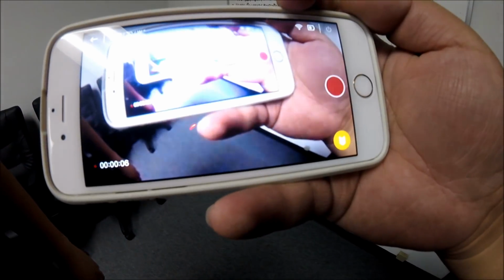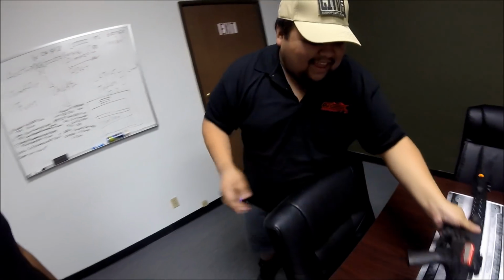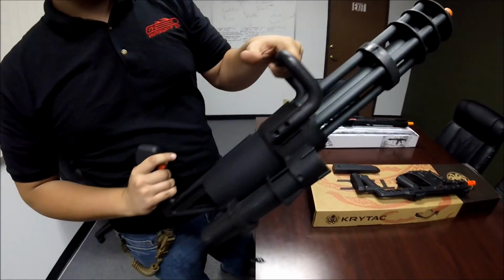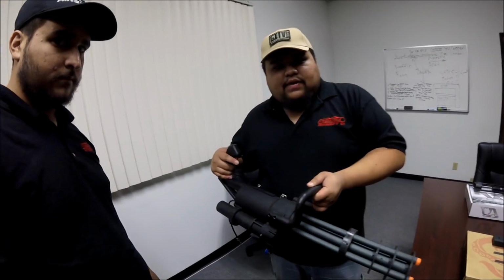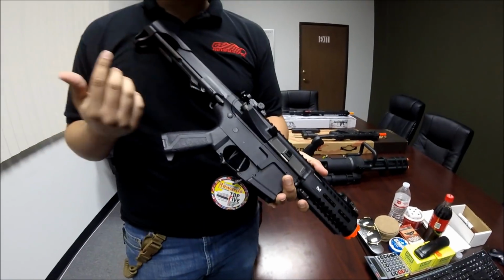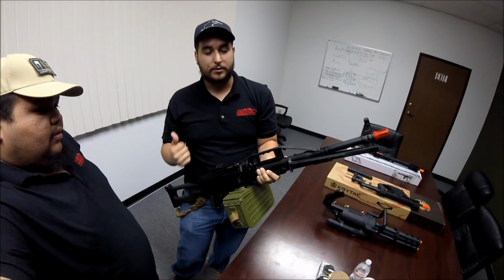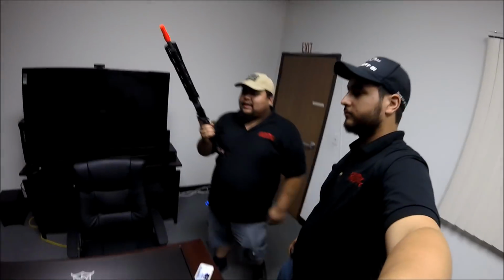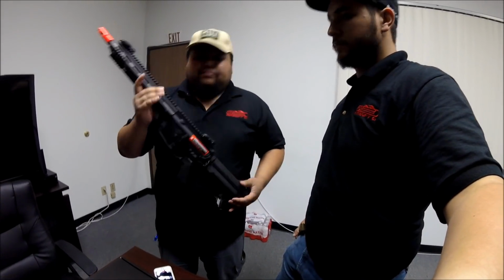TOP 5 AIRSOFT GUNS OF 2017!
Michael and Cisco "agreed" on a list of the top 5 airsoft guns released in 2017.

5. Classic Army Xtreme Nemesis HEX M4 Carbine AEG

4. Krytac Kriss Vector SMG AEG

3. Classic Army M132 Microgun HPA/Gas

2. G&G CM16 ARP9 CQB AEG

1. Elite Force VFC Avalon M4 Calibur and Saber

For All Airsoft Guns, Click Here!

For All New Products, Click Here!